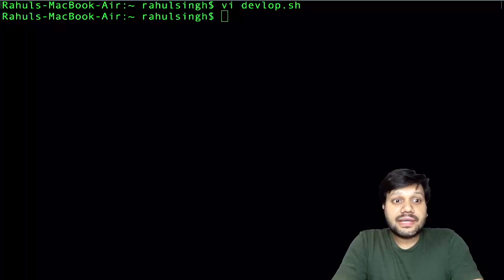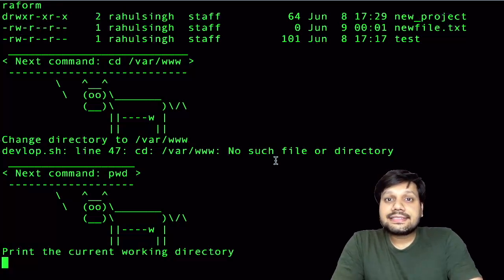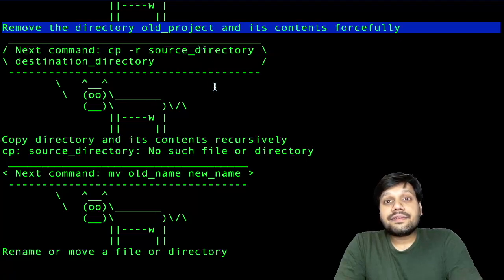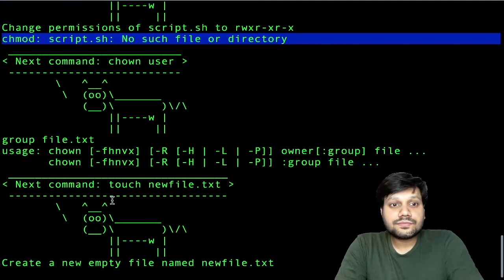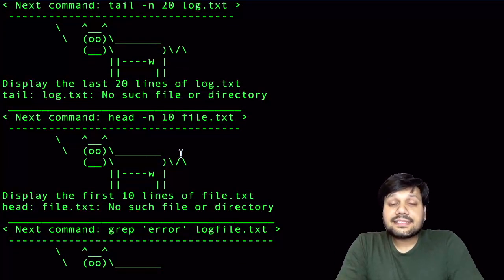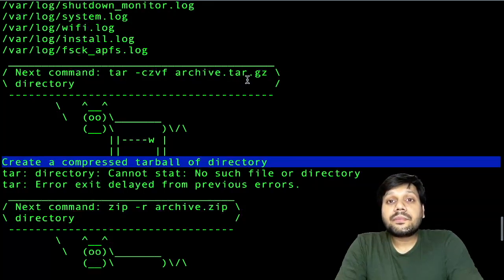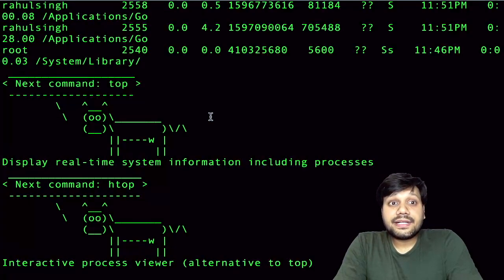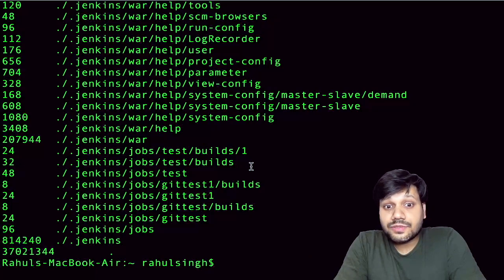Top 20 Commands Every Linux User MUST KNOW | TechWiseRahul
Welcome to TechWiseRahul! In this video, we explore the top 20 Linux commands that every IT professional must know. Whether you're a beginner or an experienced system administrator, these commands are essential for daily tasks and efficient system management. Watch this video to enhance your Linux skills and become more proficient in using the command line.

In this tutorial, we will cover:

cp - Copy files or directories
mv - Move/rename files or directories
chmod - Change file permissions
chown - Change file owner and group
ps - Report a snapshot of current processes
top - Display Linux tasks
df - Report file system disk space usage
du - Estimate file space usage
grep - Search text using patterns
find - Search for files in a directory hierarchy
tar - Archive files
nano - Command-line text editor
vim - Vi IMproved, a command-line text editor
apt-get - APT package handling utility
systemctl - Control the systemd system and service manager

By mastering these commands, you'll be able to navigate and manage your Linux environment more effectively.